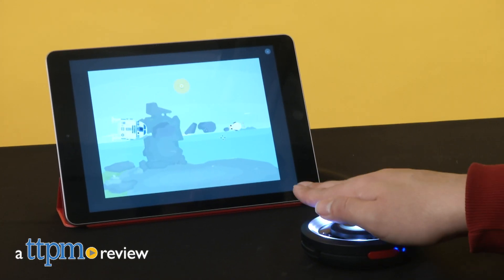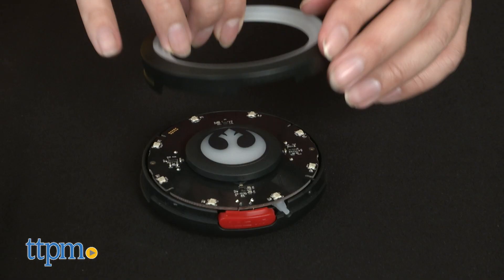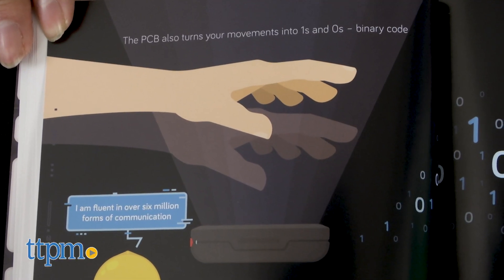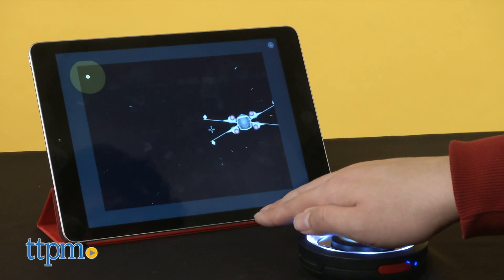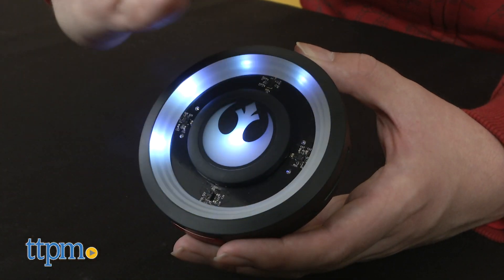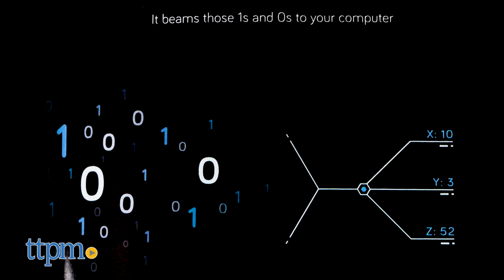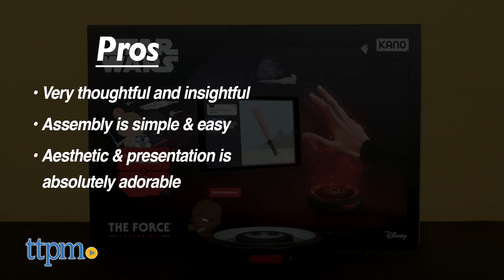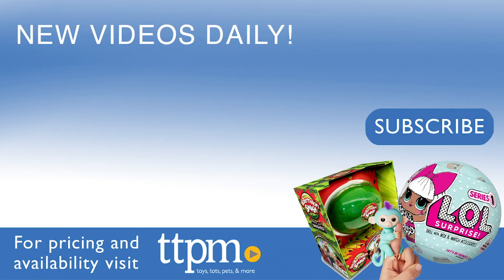Stem Toy Review | Star Wars The Force Coding Kit from Kano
TTPM Reviews The Force Coding Kit by Kano! For full review and shopping info

Product Info: An app that guides users through the ins and outs of coding through a series of cutely designed and portrayed versions of the  Star Wars  universe after building a simple IR sensor. The app is simple and straightforward to use, and provides a wealth of activities and options. The IR device is generally quite responsive in tandem with the app, so the process should be fun and enriching!